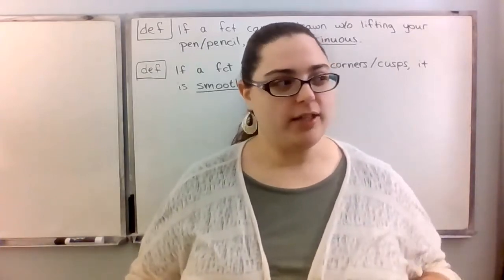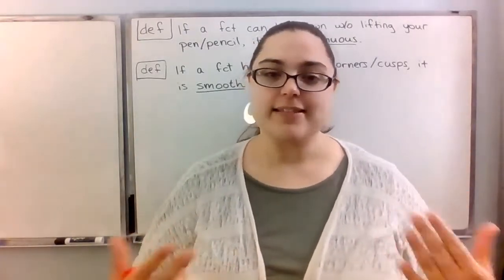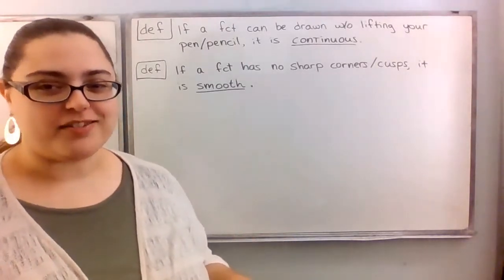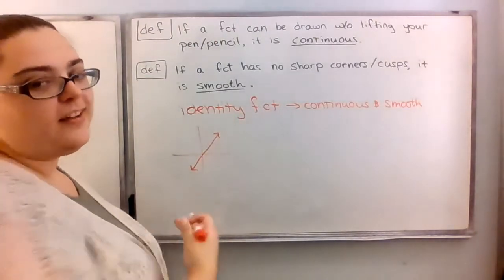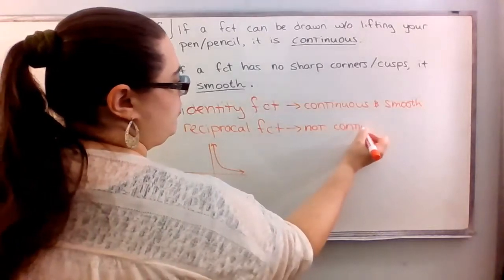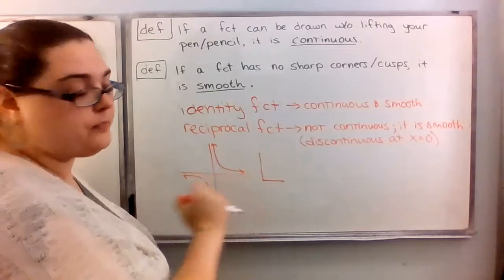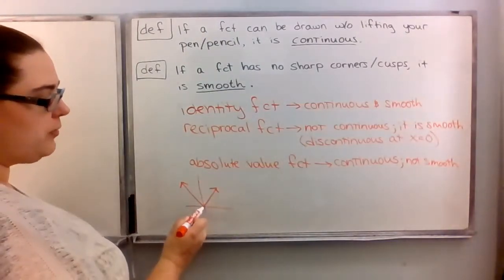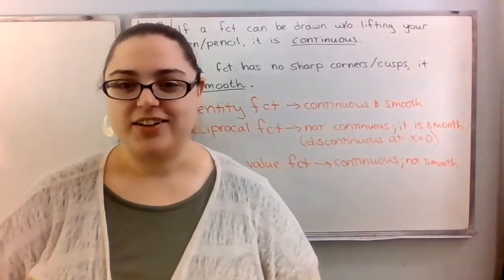Precalc 1-8 | Continuous & Smooth Functions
An informal introduction to the concepts of continuous and smooth functions.